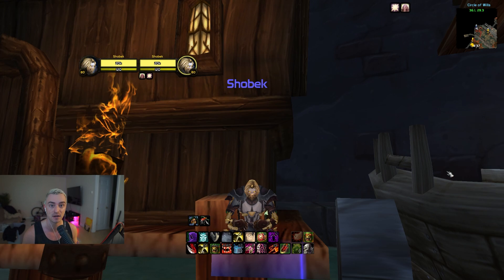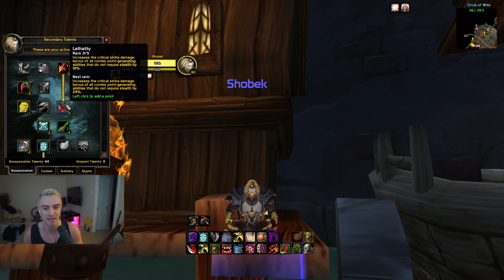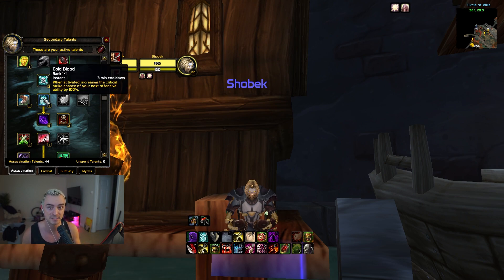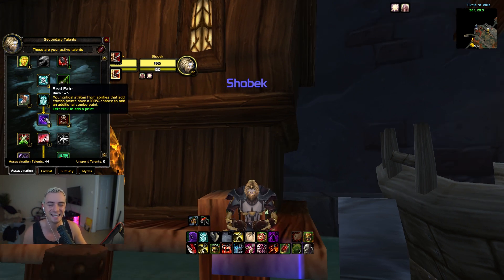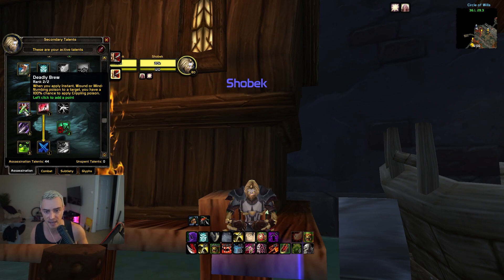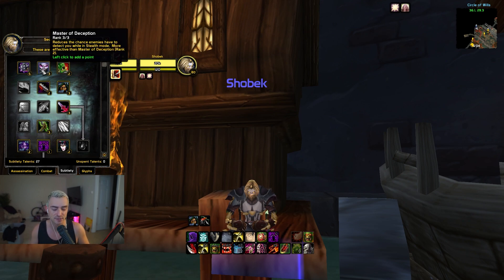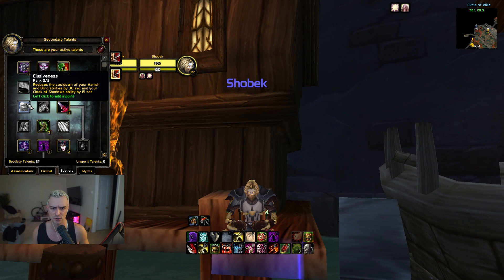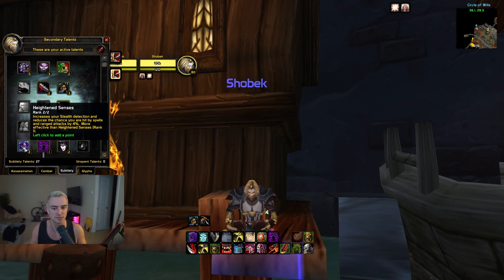WOTLK MUT PVP SPEC GUIDE DEEP DIVE **UPDATED**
Drop a like for more Wrath Arena PVP Content

We stream EVERYDAY on twitch! Come watch and follow to be a part of our videos

I really hope you guys enjoyed this video, We do WoW Rogue Arena's and WPVP RP daily over on twitch!